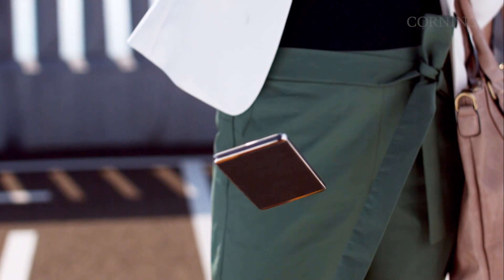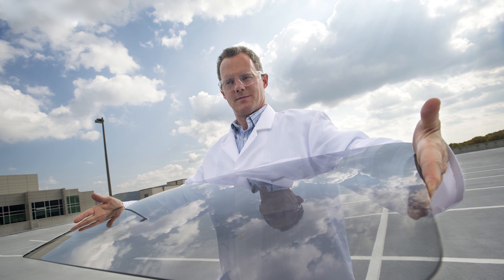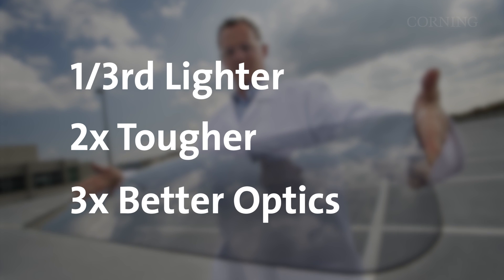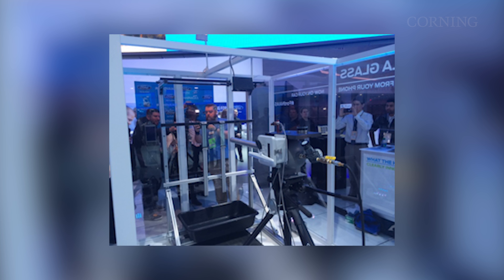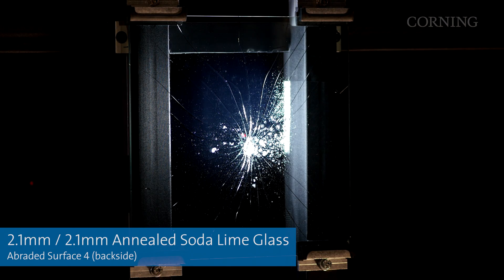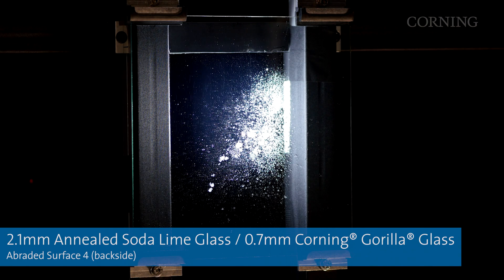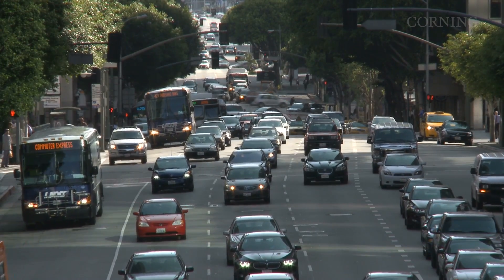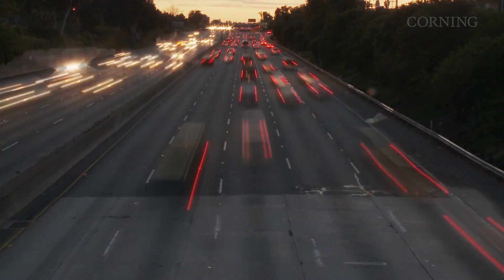Hail Damage Simulation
Watch what happens when we fire an ice ball travelling at 55 mph at two different types of automotive windows – first at a thick, conventional car window, and then at a car window that includes light, tough, optically advantaged Corning® Gorilla® Glass.